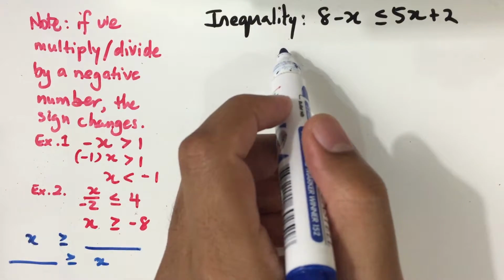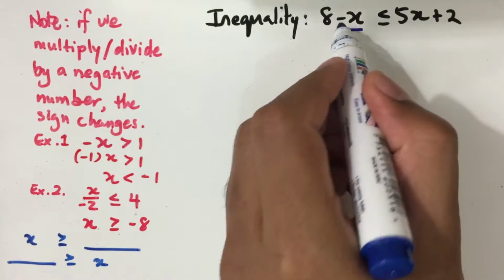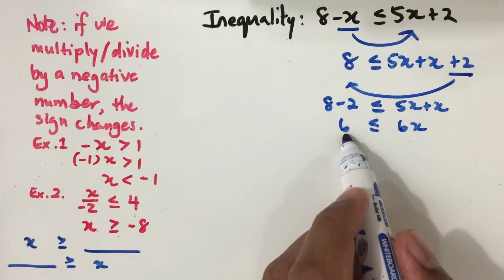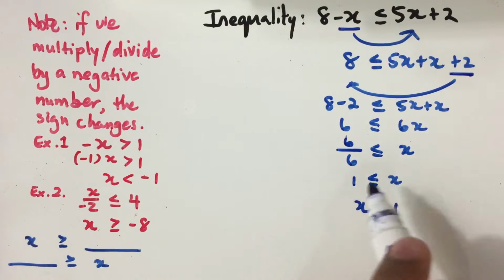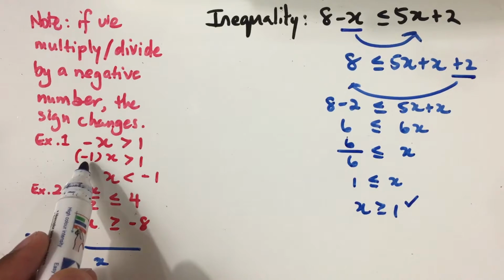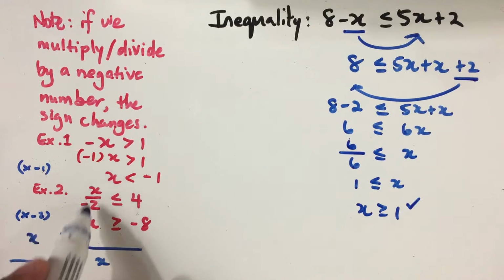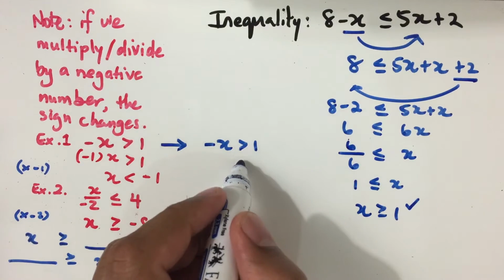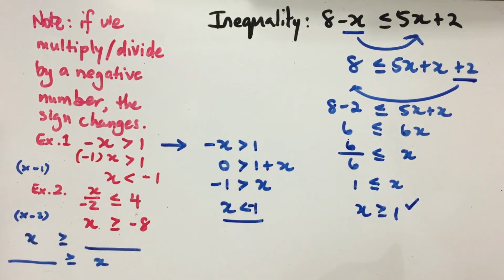CSEC Mathematics January 2016 Q2a(i)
Solution for CSEC Mathematics January 2016 Q2a(i)